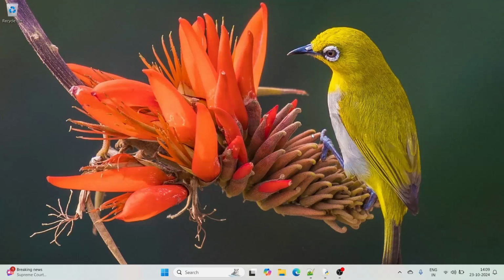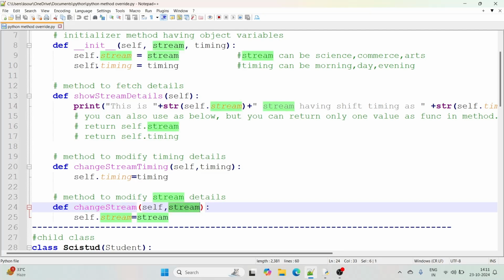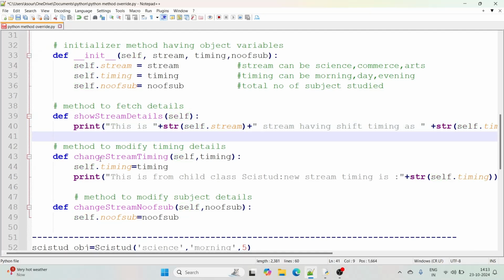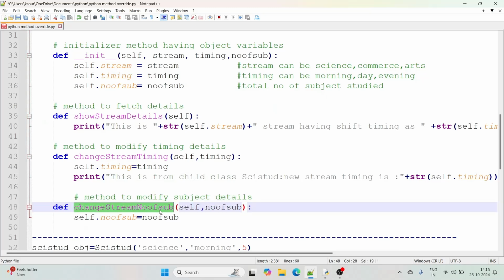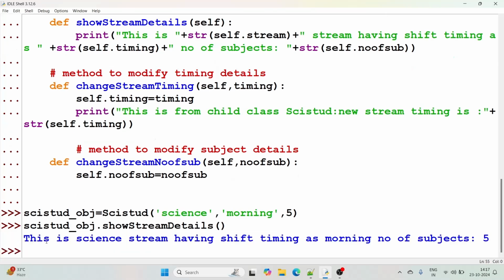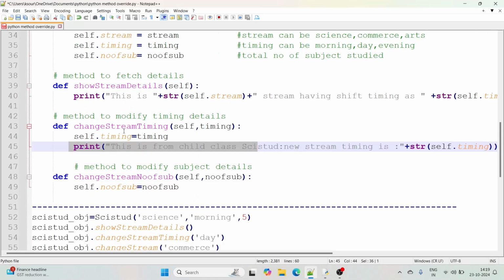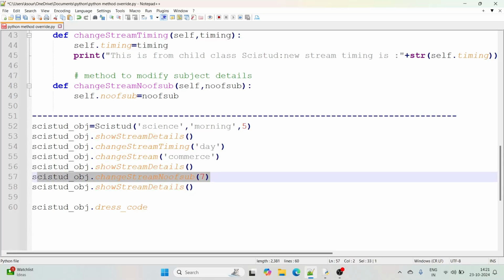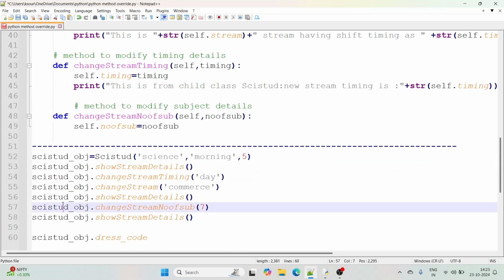python overriding | python method overriding | python override class method | python tutorial | def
python overriding,
python method overridding,
python overide class method,
polymorphism in python overriding,
python variable override,
python attribute override,
python inheritance example,
python inheritance explained,
python parent class,
python inheritance,
python inheritance init,
python inheritance program,
python inheritance types,
python inheritance interview questions,
python child class,
python objects and classes,
python objects,
python class and object concept,
python class object method,
python class object oriented,
python methods vs functions,
python class and object tutorial,
python class object,
python methods,
python methods and classes,
python methods explained,
python methods and functions,
python method objects,
python object oriented programming interview questions and answers,
python object oriented programming questions,
python import,
python main,
python basics,
python full course,
python tutorial,
python programming,
python project,
python coding tutorial for beginners,
python coding,
python complete course,
python course